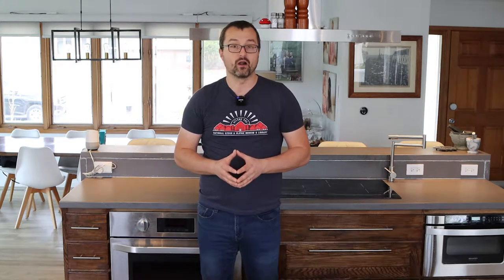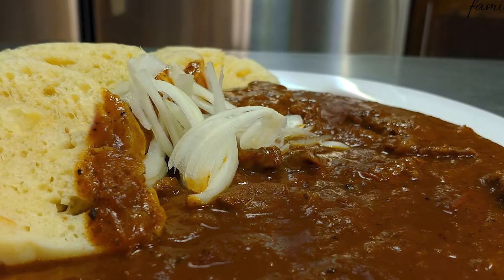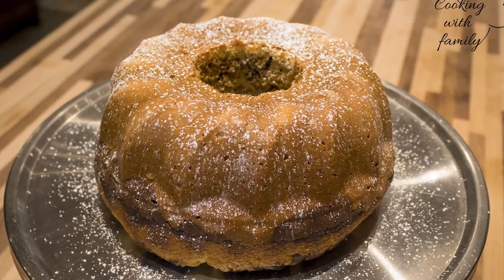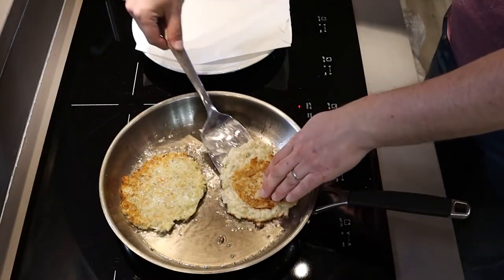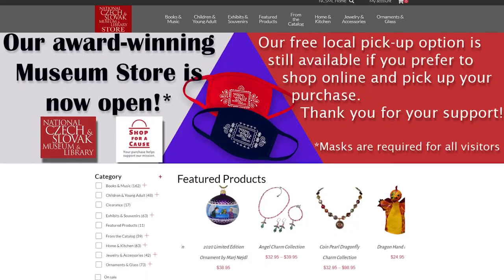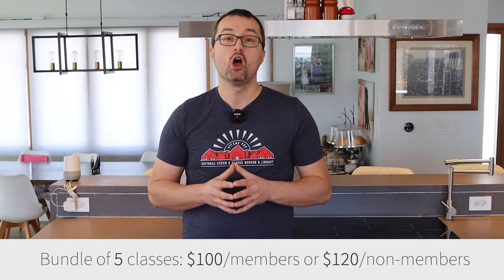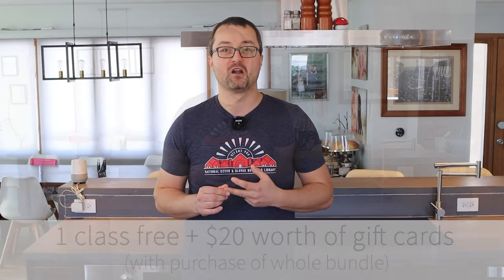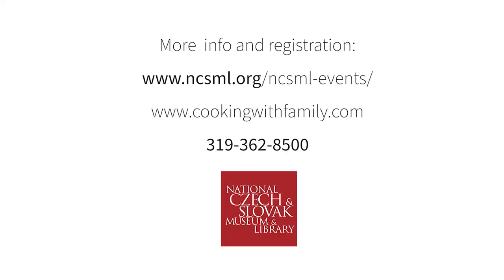Classic & Modern Czech & Slovak Cuisine V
Our popular virtual cooking classes are back! Cook and eat an authentic Czech and Slovak dish from the comfort of your home. Join us on Zoom and learn from Czech-born Chef Tom Slepicka in these hands-on interactive classes.

Slepicka graduated from culinary school in his hometown, Brno, located in the Czech Republic. While still in school, he established a successful full-service catering company, which operated in the Czech Republic, Slovak Republic, and Austria. Slepicka moved to the U.S. with his wife in 2014. From 2015-16, he operated the Czech Deli at the NewBo City Market. The goal of his courses is to make tasty and high-quality meals accessible to everyone.

Learn more and register for Classic & Modern Czech & Slovak Cuisine V classes